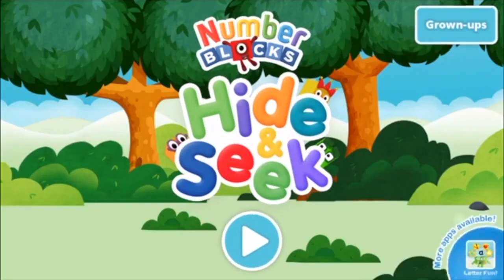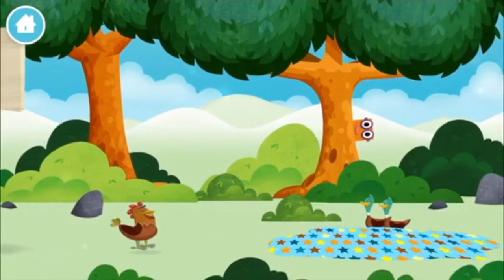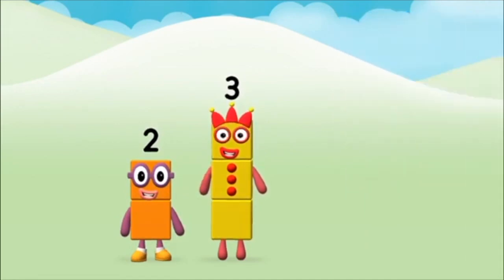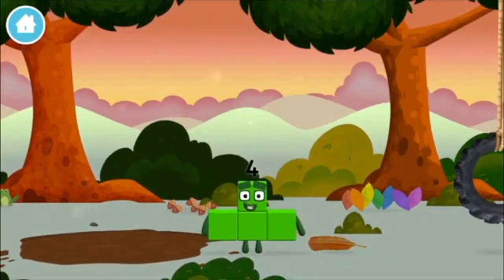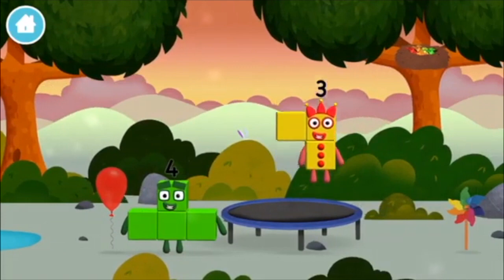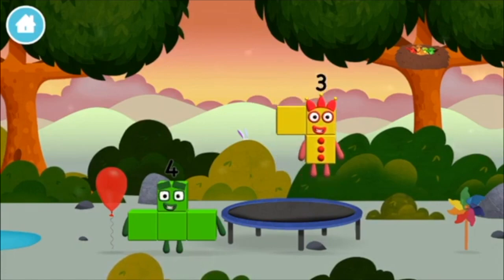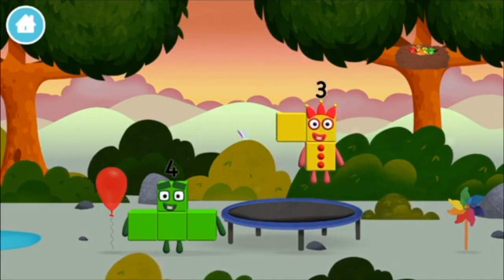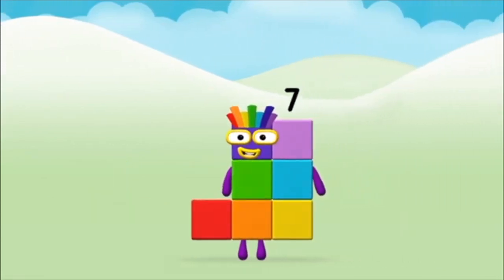Numberblocks Learn To Count